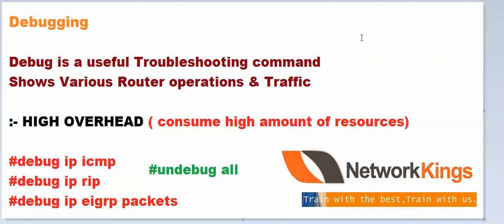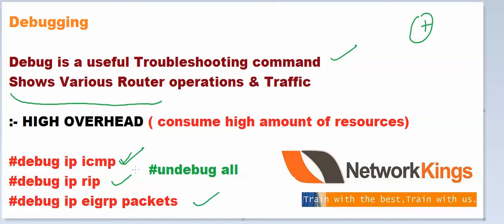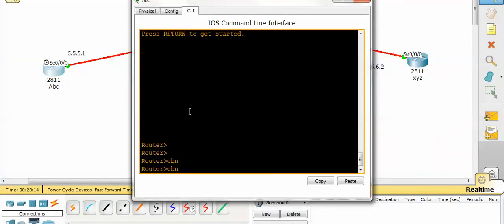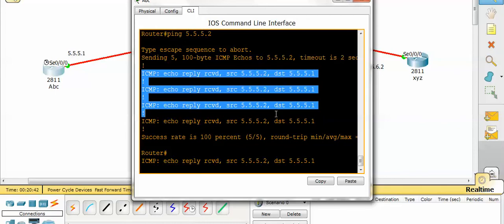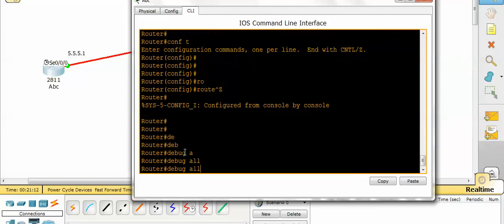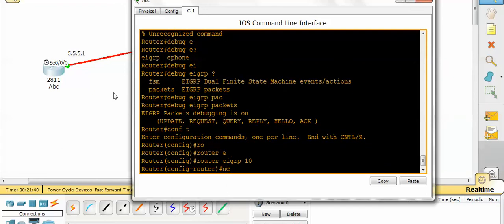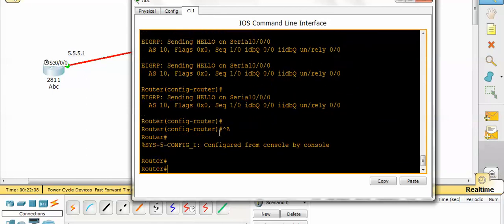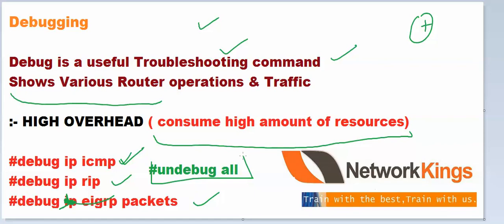CCNA Training | Debugging Tips for Faster Troubleshooting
🔍 Debugging is an essential command-line tool for network engineers, especially when working with routers and troubleshooting various network protocols. In the context of Cisco networking, debugging commands allow you to monitor real-time operations and traffic flow within your router. For example, if you are running Routing Information Protocol (RIP), using the command `debug ip rip` will display RIP packet exchanges as they occur.